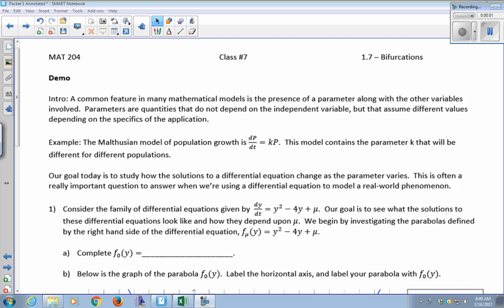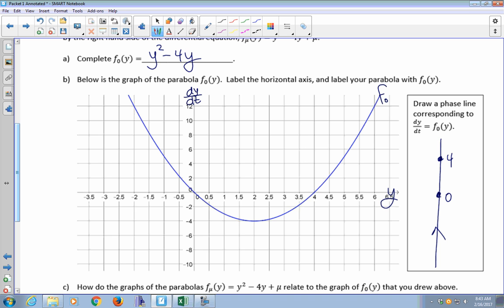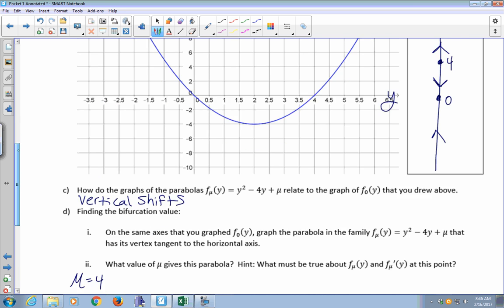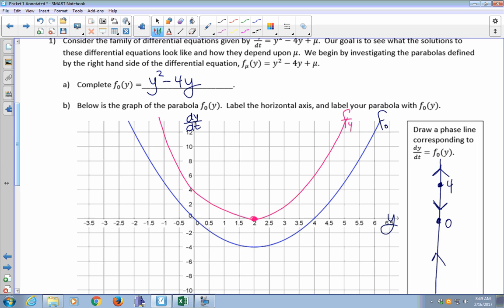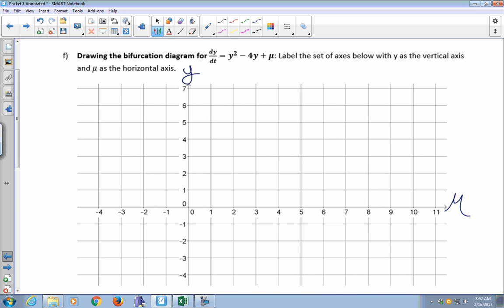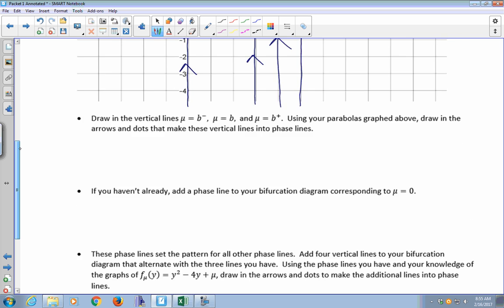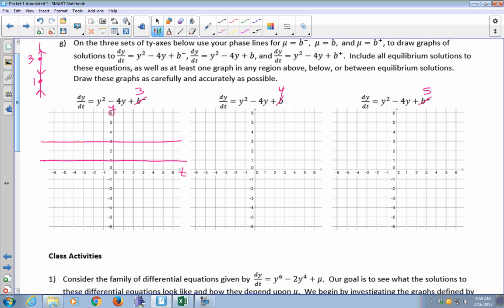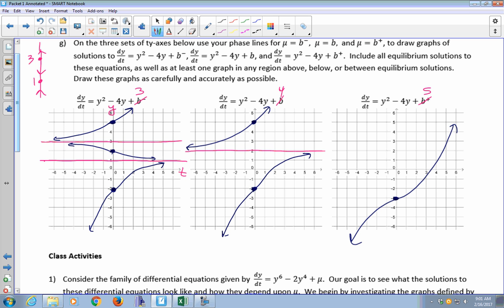MAT 204 Lesson 8 1point7 S17